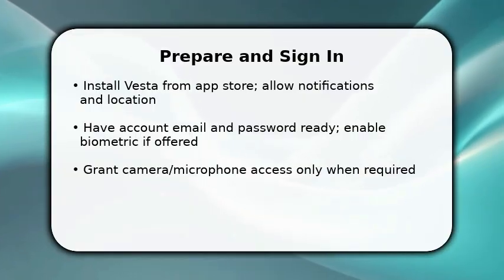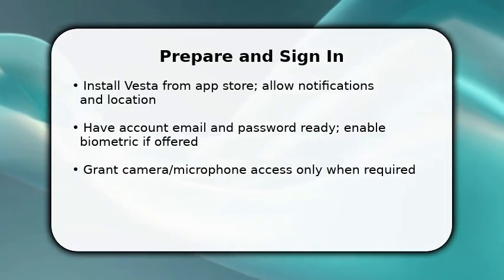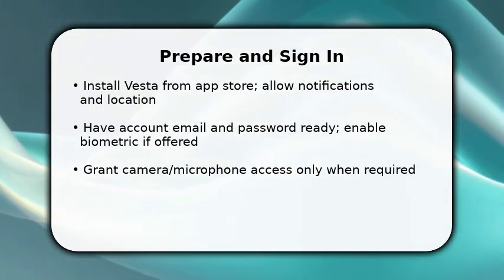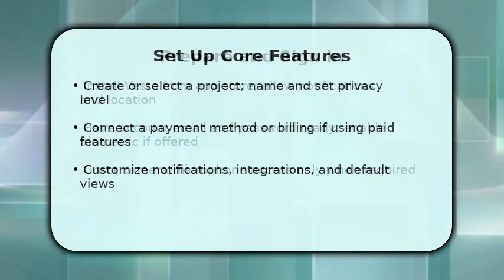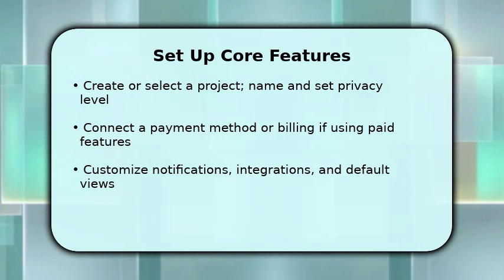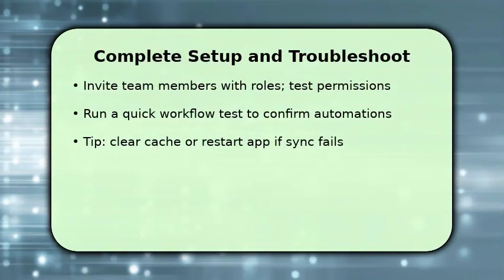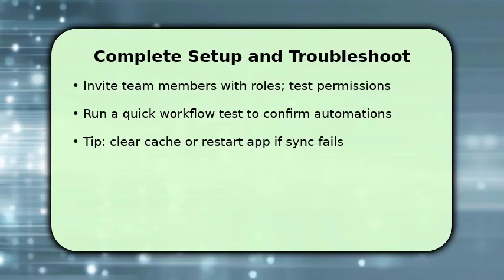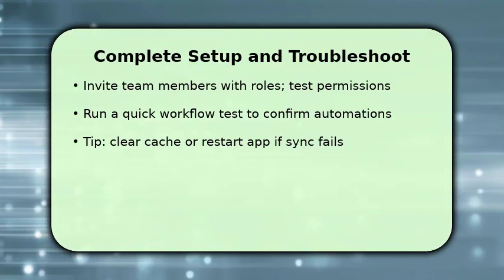How to Use Vesta Mobile App - Easy Guide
Discover the simplicity of using Vesta Mobile App in this comprehensive guide. From installation to mastering essential features, learn how to navigate and utilize every aspect for a seamless experience.